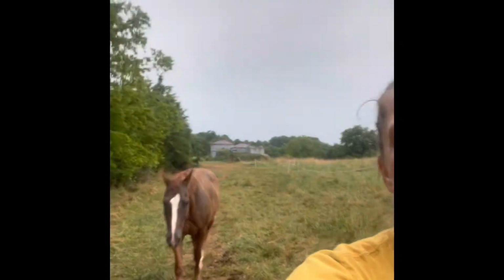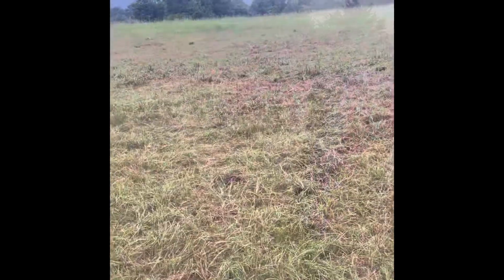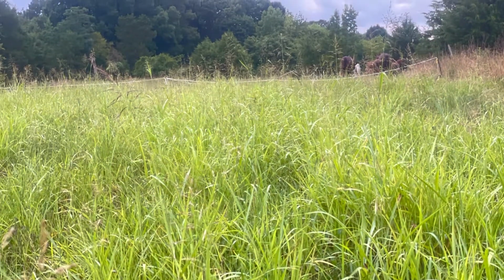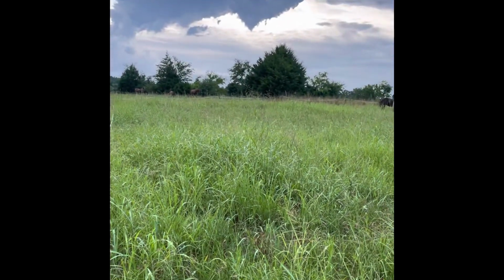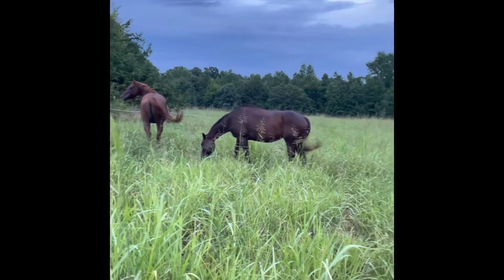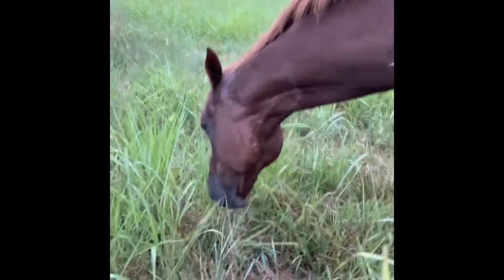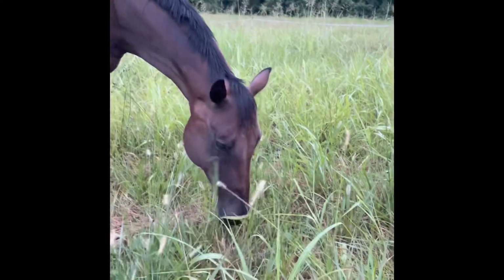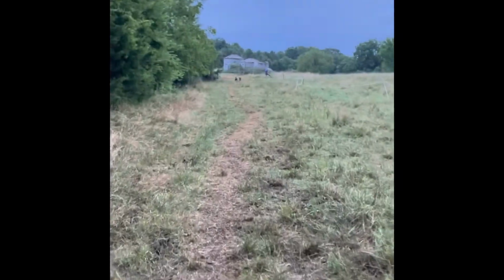Oh No! I overgrazed my pasture! Now what?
Adaptive grazing is not a formula and it's not a set plan. It's something you have to assess every day based upon the grasses that you have and the animals that are eating it. You adapt and overcome which is the great benefit to this process with grazing herbivores. ￼

￼ see what I do when I noticed that a Field has been overgrazed and how I respond.